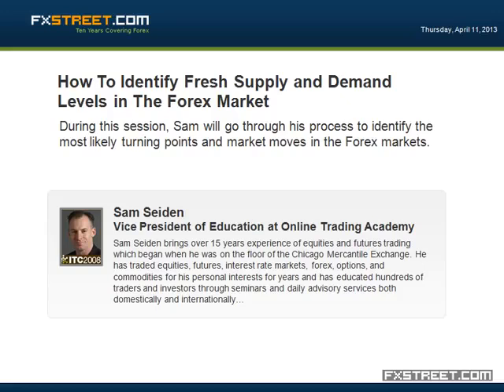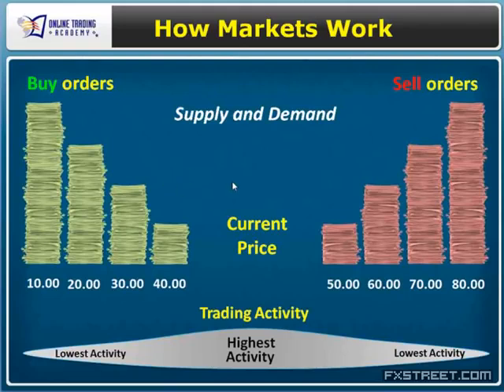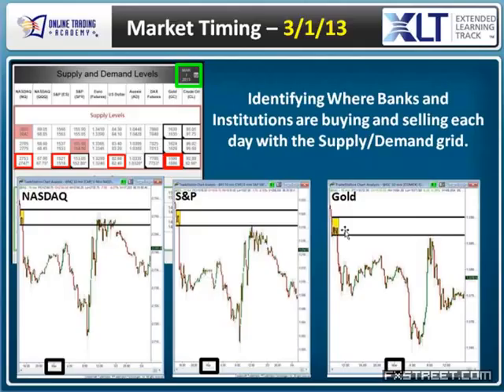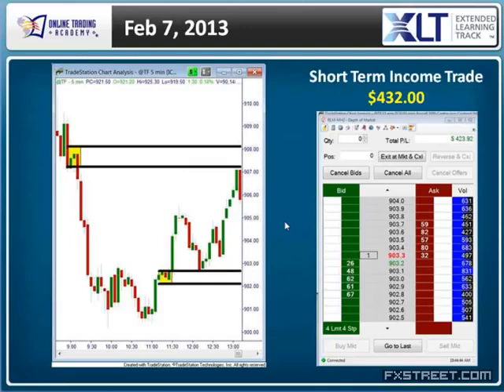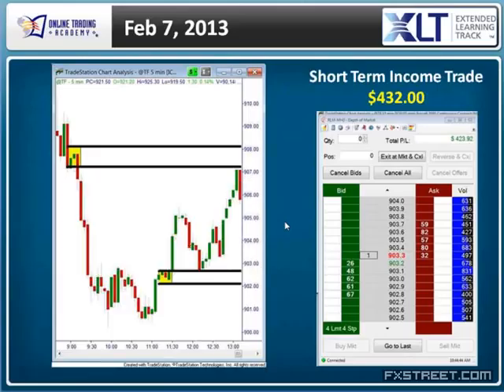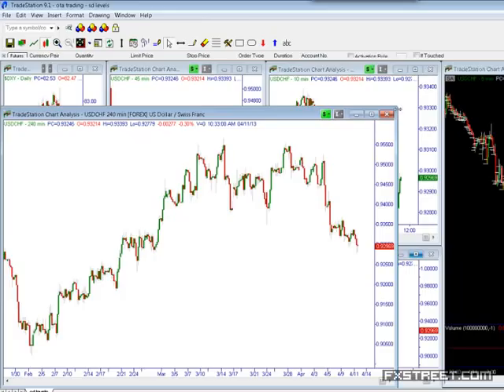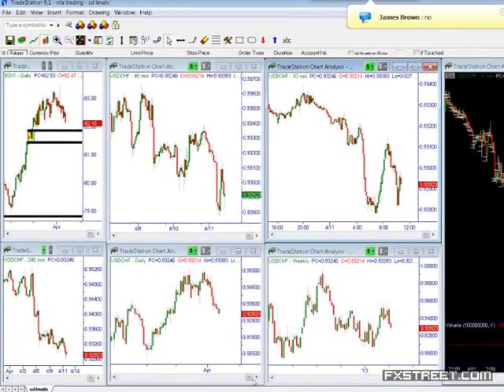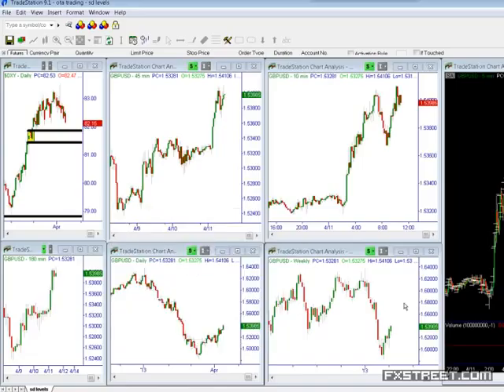6 Sam Seiden How To Identify Fresh Supply and Demand Levels in The